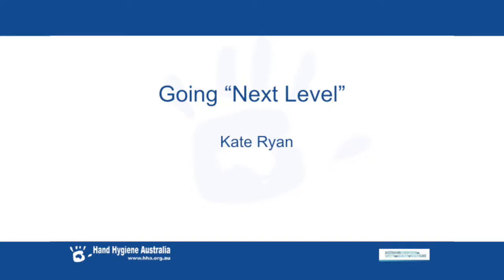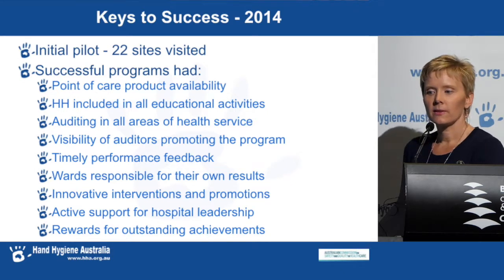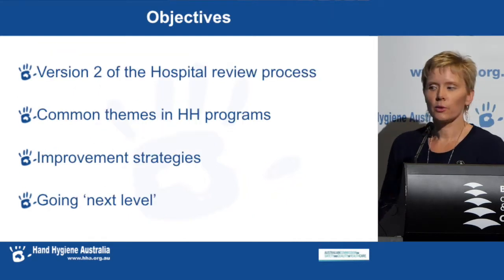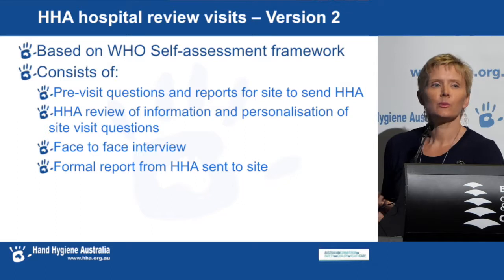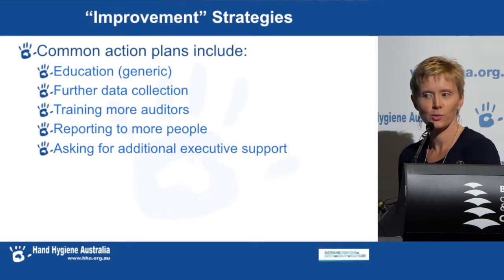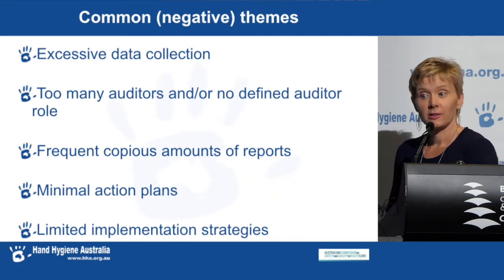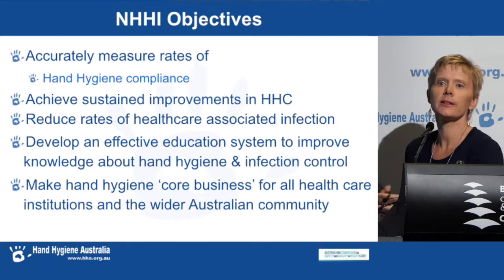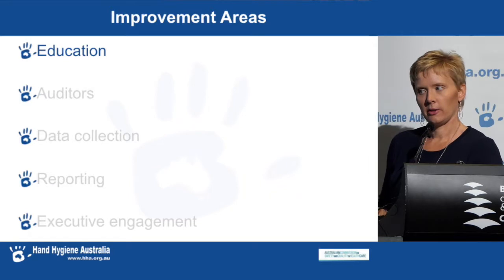Going "Next Level"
Kate Ryan answers the common questions HHA is asked about improving site compliance. Visits to sites by HHA since 2014 have revealed many successful strategies for continuous improvement.